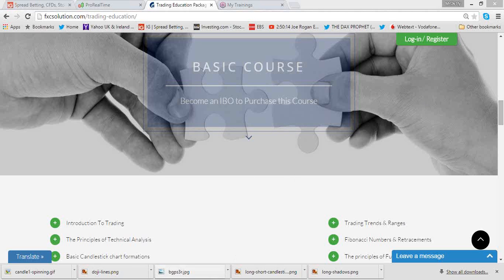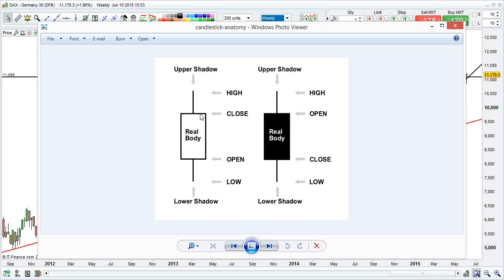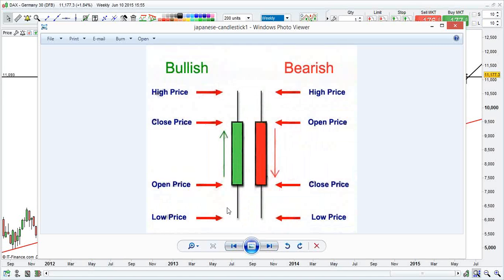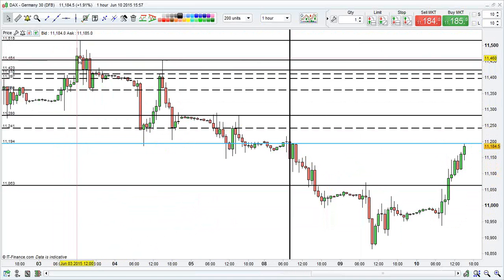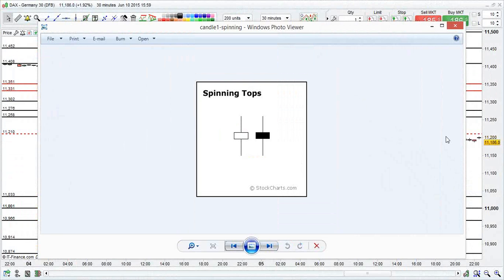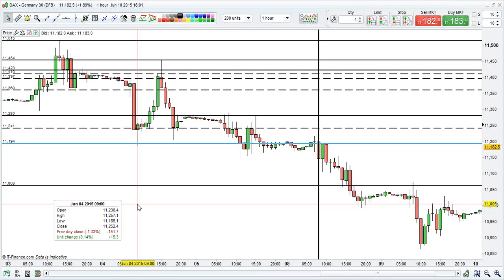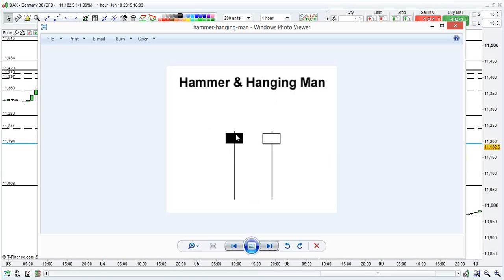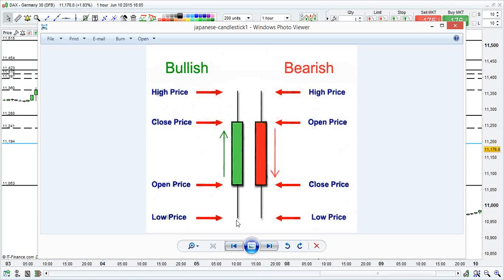Basic candlestick & pattern formation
Candlestick is one of the most widely recognized charts used by traders today and most brokers
will offer a variation of the basic candlestick chart and each of these candles will
represent market activity.
The ranges between the open and the close are referred to as the real body, when
this is filled it means that the market has ended below the opening price
conversely when this is not filled it means that the price is finished today
above where it started.